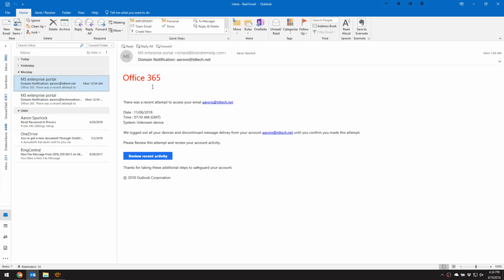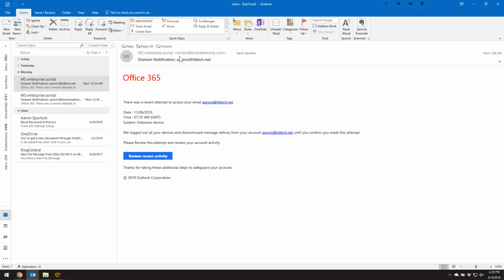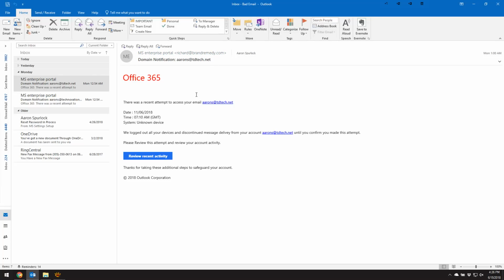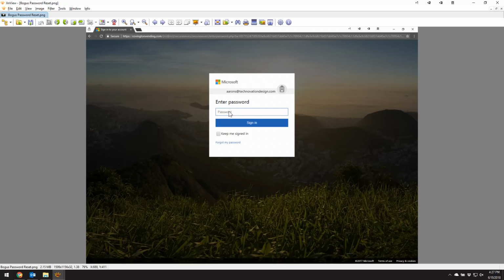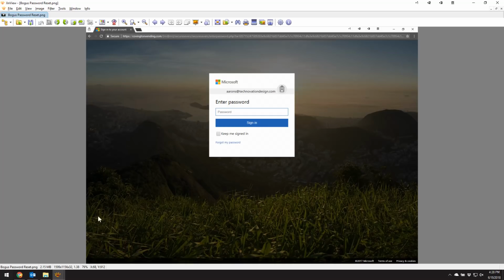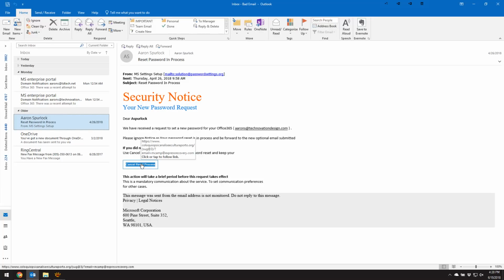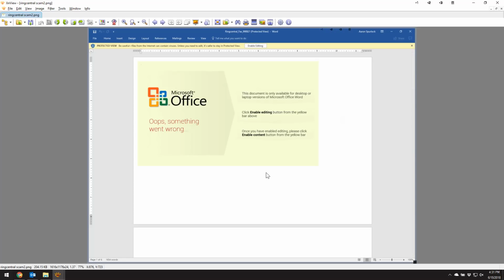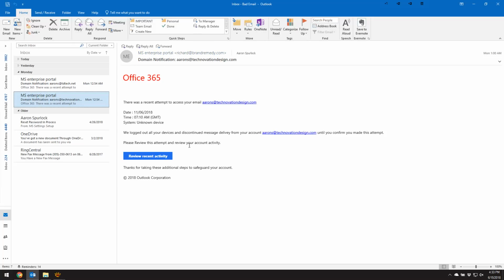Recognize that Phishing Email